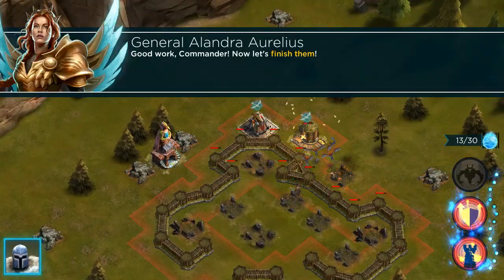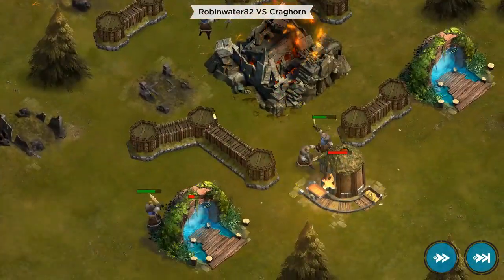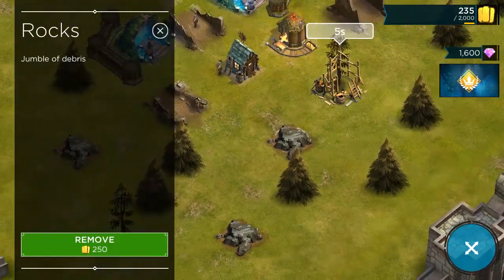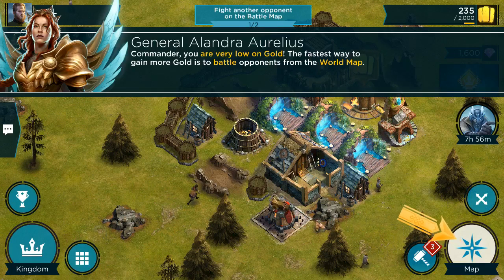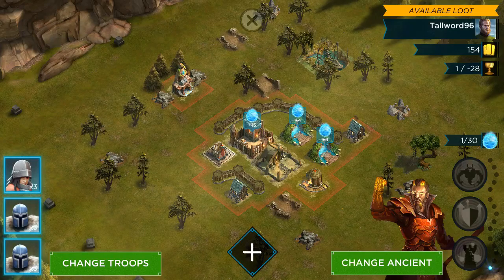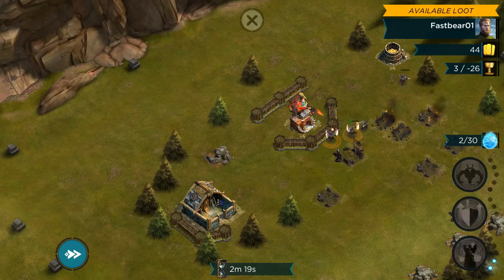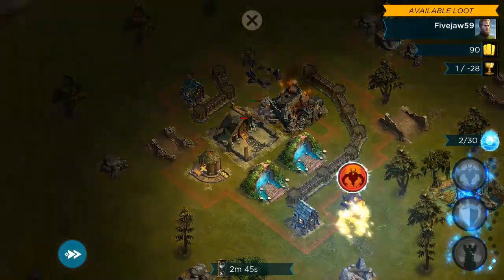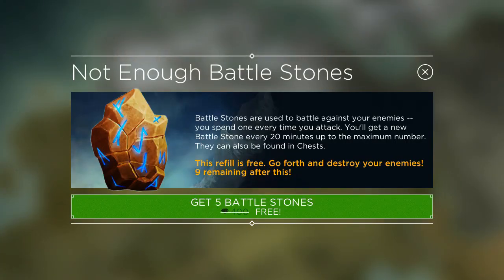Rival Kingdoms - The new Castle Clash? #1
Welcome to the first video from Rival Kingdoms, that might be the new Castle Clash for me! Expect more videos from that game, of course if you want them, give me likeeeees :D Thanks everyone for support, I will still upload CC videos, but I hope I can do different things than just CC !!!